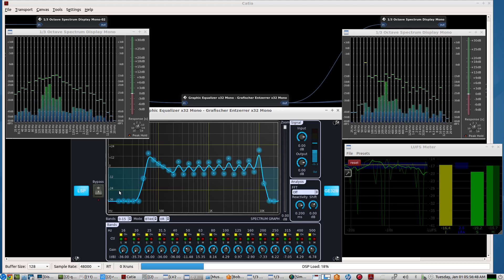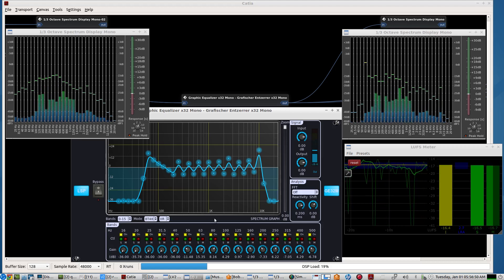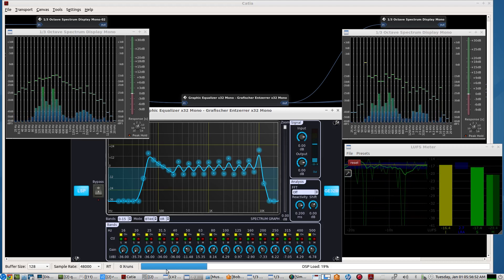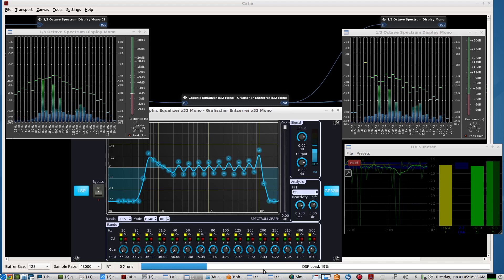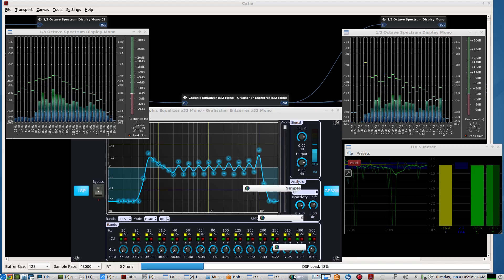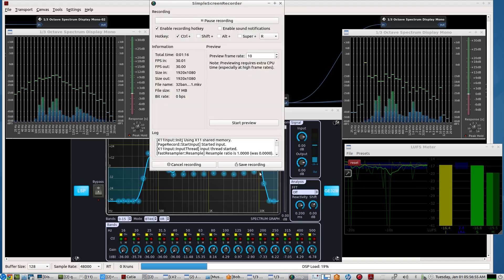The LSP 32 BAND audio EQUALIZER Plugin - brief demo of this Linux Audio LV2 plugin in action